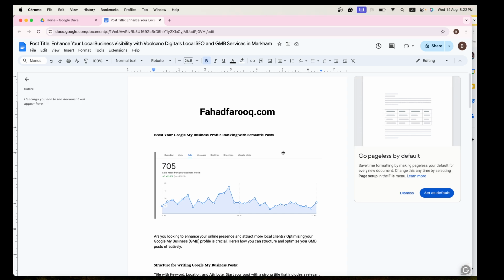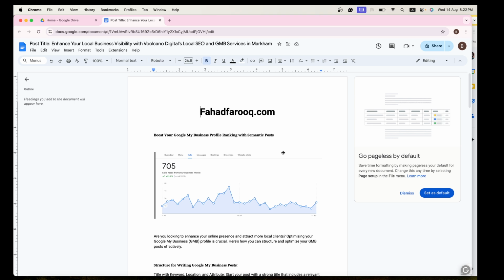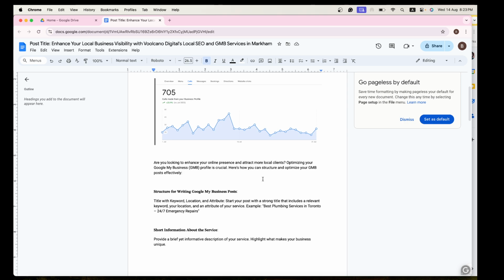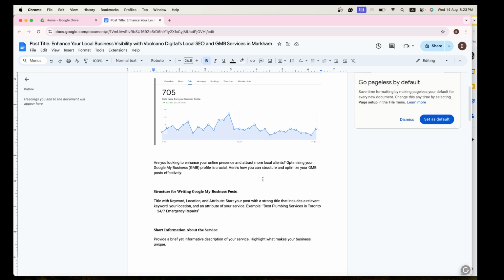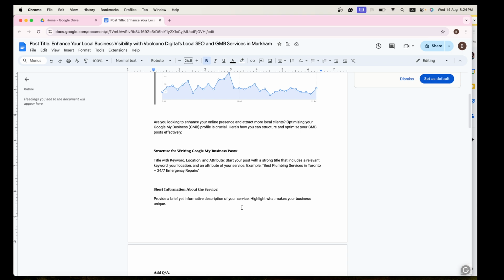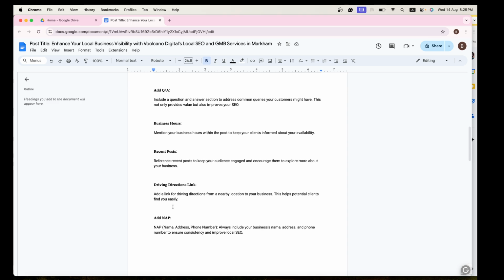𝐁𝐨𝐨𝐬𝐭 𝐘𝐨𝐮𝐫 𝐆𝐨𝐨𝐠𝐥𝐞 𝐌𝐲 𝐁𝐮𝐬𝐢𝐧𝐞𝐬𝐬 𝐏𝐫𝐨𝐟𝐢𝐥𝐞 𝐑𝐚𝐧𝐤𝐢𝐧𝐠 𝐰𝐢𝐭𝐡 𝐒𝐞𝐦𝐚𝐧𝐭𝐢𝐜 𝐏𝐨𝐬𝐭𝐬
Are you looking to enhance your online presence and attract more local clients? Optimizing your Google My Business (GMB) profile is crucial. Here's how you can structure and optimize your GMB posts effectively:

𝐒𝐭𝐫𝐮𝐜𝐭𝐮𝐫𝐞 𝐟𝐨𝐫 𝐖𝐫𝐢𝐭𝐢𝐧𝐠 𝐆𝐨𝐨𝐠𝐥𝐞 𝐌𝐲 𝐁𝐮𝐬𝐢𝐧𝐞𝐬𝐬 𝐏𝐨𝐬𝐭𝐬:
Title with Keyword, Location, and Attribute: Start your post with a strong title that includes a relevant keyword, your location, and an attribute of your service. Example: "Best Plumbing Services in Toronto – 24/7 Emergency Repairs"

𝐒𝐡𝐨𝐫𝐭 𝐈𝐧𝐟𝐨𝐫𝐦𝐚𝐭𝐢𝐨𝐧 𝐀𝐛𝐨𝐮𝐭 𝐭𝐡𝐞 𝐒𝐞𝐫𝐯𝐢𝐜𝐞:
Provide a brief yet informative description of your service. Highlight what makes your business unique.

𝐀𝐝𝐝 𝐐/𝐀:
Include a question and answer section to address common queries your customers might have. This not only provides value but also improves your SEO.

𝐁𝐮𝐬𝐢𝐧𝐞𝐬𝐬 𝐇𝐨𝐮𝐫𝐬:
Mention your business hours within the post to keep your clients informed about your availability.

𝐑𝐞𝐜𝐞𝐧𝐭 𝐏𝐨𝐬𝐭𝐬:
Reference recent posts to keep your audience engaged and encourage them to explore more about your business.

𝐃𝐫𝐢𝐯𝐢𝐧𝐠 𝐃𝐢𝐫𝐞𝐜𝐭𝐢𝐨𝐧𝐬 𝐋𝐢𝐧𝐤:
Add a link for driving directions from a nearby location to your business. This helps potential clients find you easily.

𝐀𝐝𝐝 𝐍𝐀𝐏:
NAP (Name, Address, Phone Number): Always include your business's name, address, and phone number to ensure consistency and improve local SEO.

hi i want to write google my business post can you help me with that
ChatGPT
Absolutely, I can help you with that! Let's create a Google My Business post for one of your businesses. Could you please provide the following details?
The business name and location.
The service or product you want to promote.
Any specific promotions or offers.
Your business hours.
Any recent updates or news you want to include.
A question and answer related to your service.
A link for driving directions (optional).
Your business's name, address, and phone number (NAP).

Post Title: Enhance Your Local Business Visibility with Voolcano Digital's Local SEO and GMB Services in Markham
Are you a local business in Markham looking to boost your online presence and increase your ROI? 𝗩𝗼𝗼𝗹𝗰𝗮𝗻𝗼 𝗗𝗶𝗴𝗶𝘁𝗮𝗹 specializes in Local SEO and Google My Business (GMB) optimisation to help you reach more customers in your area. Our expert services ensure your business stands out in local searches, driving more traffic and sales.
Q&A:
Q: How can Local SEO and GMB optimization improve my business's ROI?
A: Our Local SEO and GMB services improve your online visibility, making it easier for potential customers to find and choose your business. This increased visibility leads to more website traffic, inquiries, and ultimately, higher sales and ROI.
Business Hours:
Monday to Saturday: 8 AM to 10 PM
Sunday: Closed
Recent Post:

NAP:
Voolcano Digital
Markham, ON

CTA: